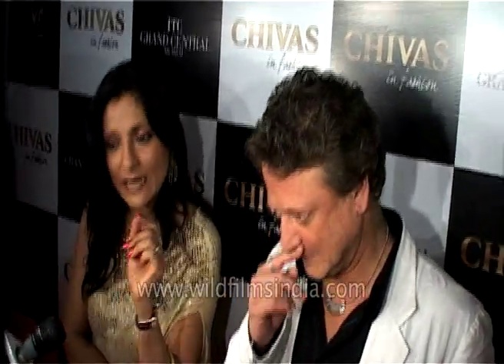Rohit Bal talks about his fashion show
Rohit Bal today has a significant presence in the cities of India. He is considered a maverick talent who never disappoints. The designer is well recognized around the world and in times ahead will aggressively expand presence internationally.
source:HP
This footage is part of the professionally-shot broadcast stock footage archive of Wilderness Films India Ltd., the largest collection of HD imagery from South Asia. The collection comprises of 150, 000+ hours of high quality broadcast imagery, mostly shot on HDCAM / SR 1080i High Definition, Alexa, SR, XDCAM and 4K. We are happy to be commissioned to film for you or else provide you with broadcast crewing and production solutions across South Asia. We pride ourselves in bringing the best of India and South Asia to the world...